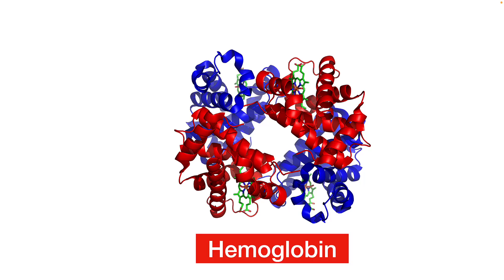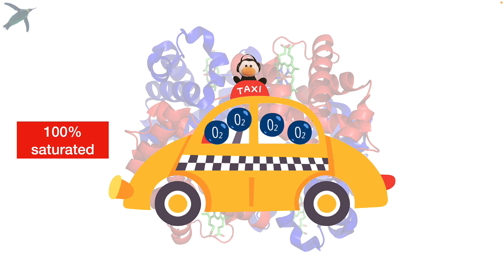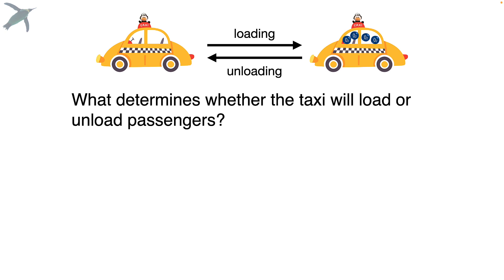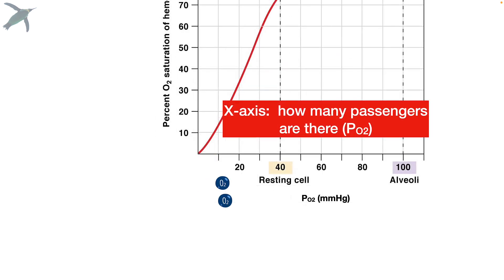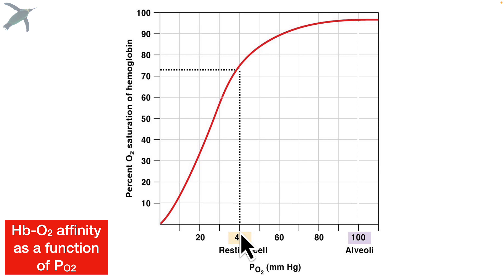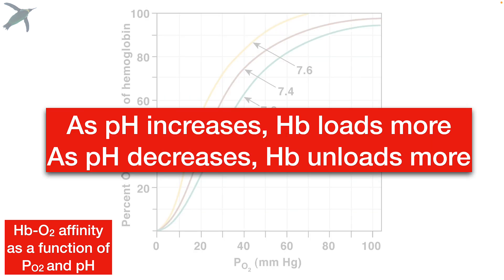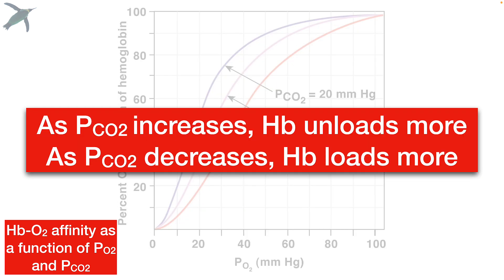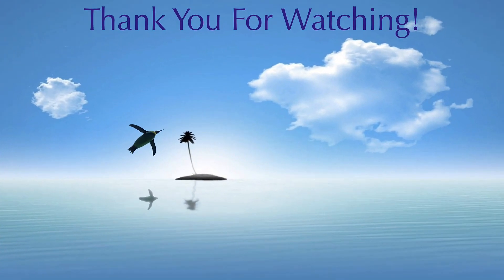Hemoglobin EXPLAINED | Physiology 🐧🩸🩸🐧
Hemoglobin.  It's an amazing protein.  In the lungs, it picks up oxygen and in the body tissues, that oxygen is delivered.  But why?  How does hemoglobin KNOW what to do?  And what's up with those nasty oxyhemoglobin dissociation curves???  My students HATE them... until we go Penguin Prof on 'em.  Let's go.  Flops is here too - I let him drive the taxi.

This video supports content in OpenStax Human Anatomy & Physiology 2e, Section 22.5

Intro:  0:00
Hemoglobin as a taxi:  0:47
Big picture (what is loading / unloading?):  1:28
THE QUESTION:  2:31
The AMAZING Hb-O2 Dissociation Curve:  3:44
Effect of pH on Hb-O2 affinity:  6:15
Effect of body temp on Hb-O2 affinity:  7:08
Effect of PCO2 on Hb-O2 affinity:  7:40
Flops' Summary:  8:02
Fetus vs. mom:  9:05
Outro:  9:13

SOFTWARE:
Camtasia